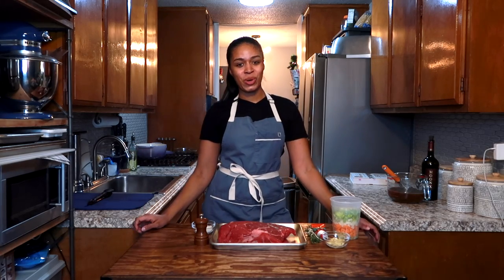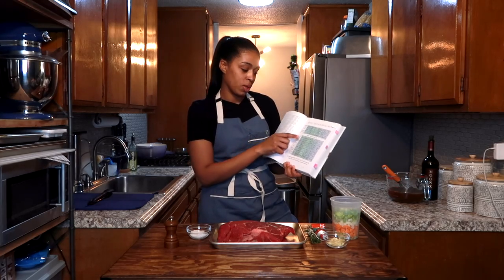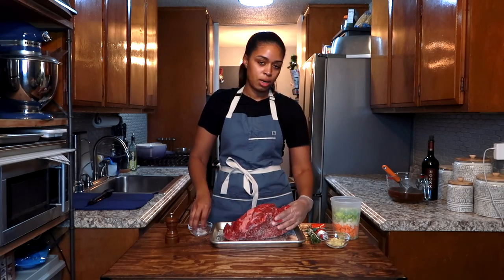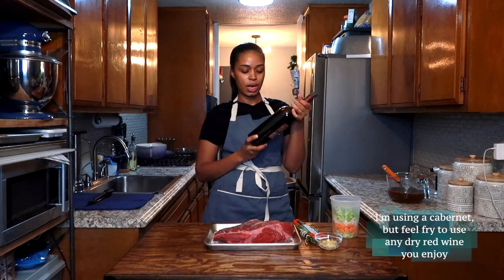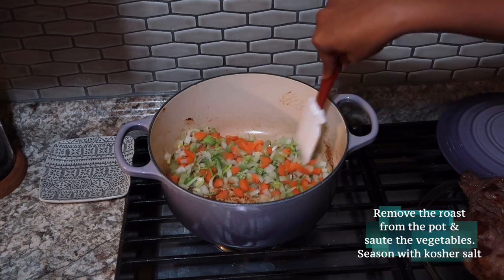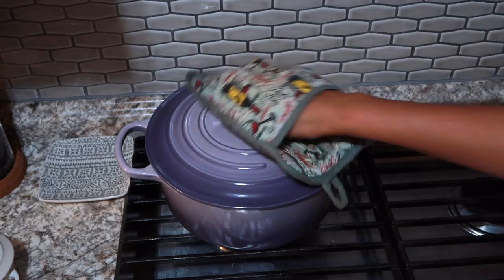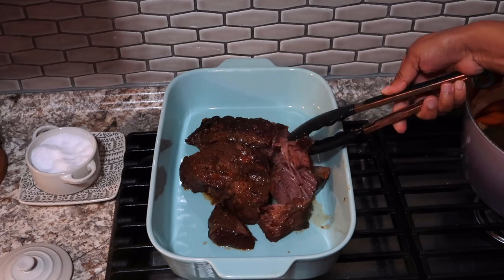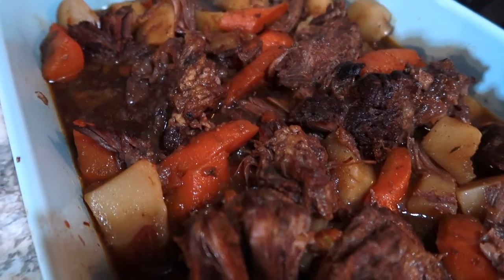POT ROAST: THE MOST TENDER BRAISED CHUCK ROAST RECIPE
This tender Dutch Oven Braised Pot Roast falls right apart after 3 1/2 hours of cooking. Filled with fresh herbs, beef stock, red wine & root vegetables, this one pot meal is sure to impress anyone this holiday season. I cook this cut of boneless beef bottom chuck roast low and slow in a 300°F oven.

Product Links:
Salt, Fat, Acid, Heat cookbook
Pyrex Measuring Cup
Baking Sheet Pans
Le Creuset Dutch Oven
OXO Fat Separator